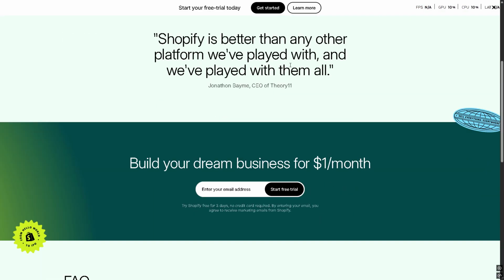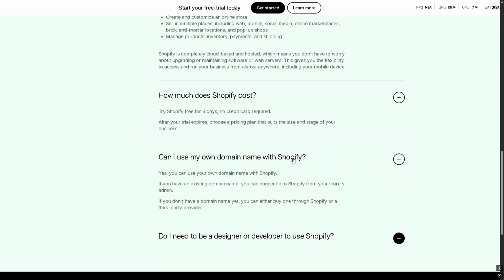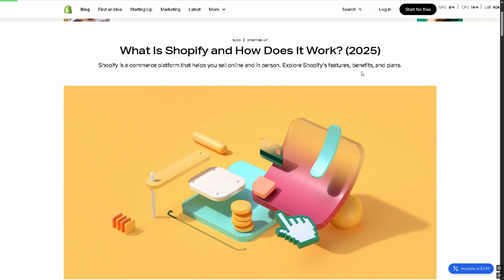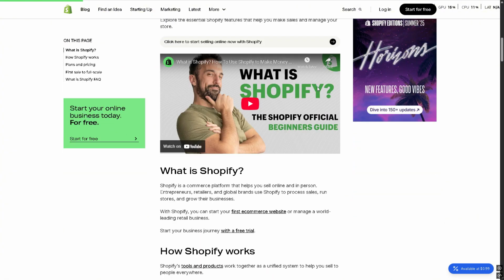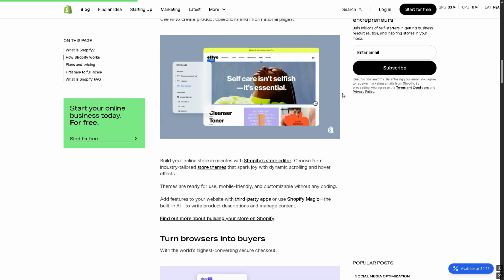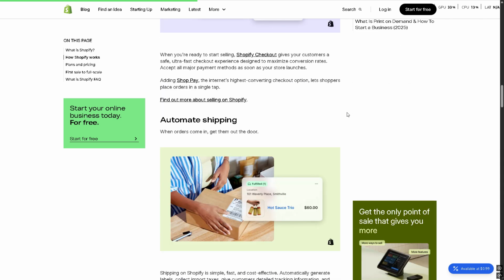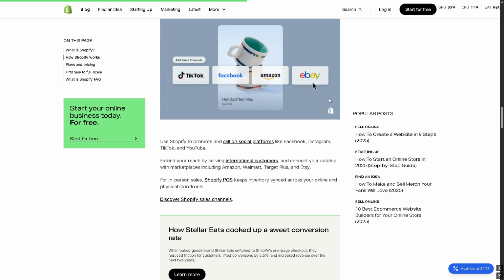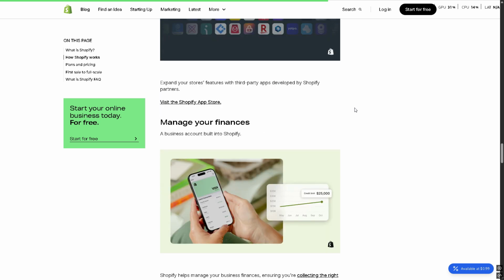How to Set Up Payments on Shopify (Step-by-Step 2025 Guide)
Learn how to set up payments on Shopify in 2025 with this step-by-step guide. This video walks you through configuring payment gateways, enabling multiple payment options, and ensuring a smooth checkout experience for your customers. Ideal for new and existing Shopify store owners looking to optimize their payment settings for maximum sales and security.